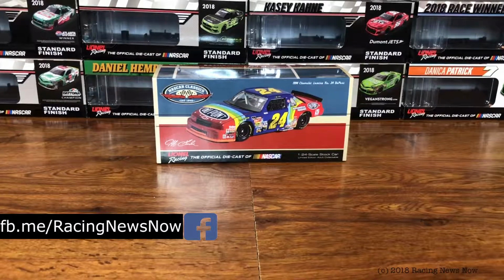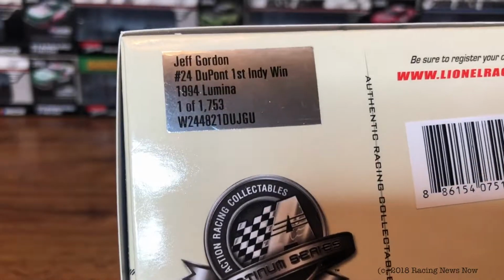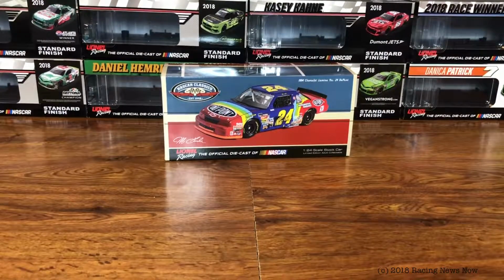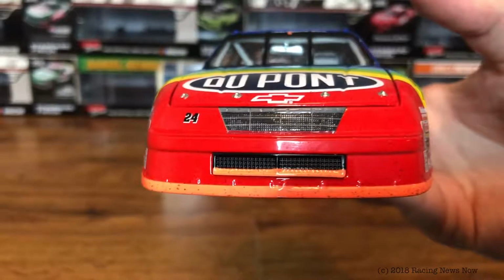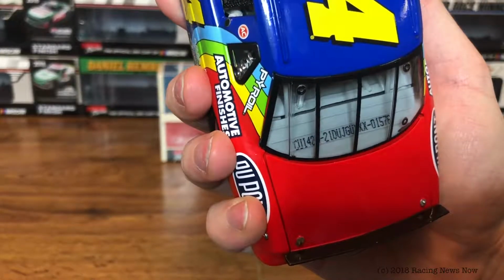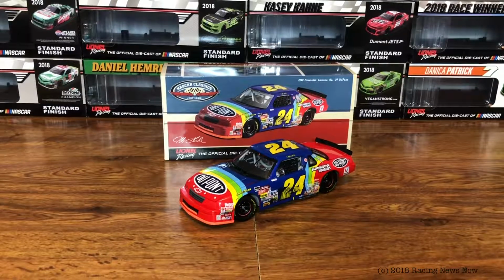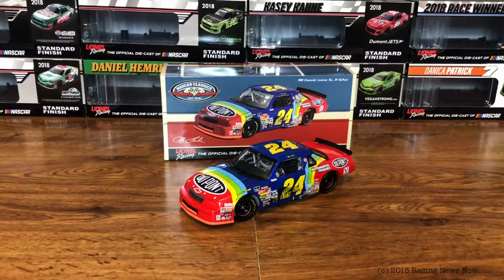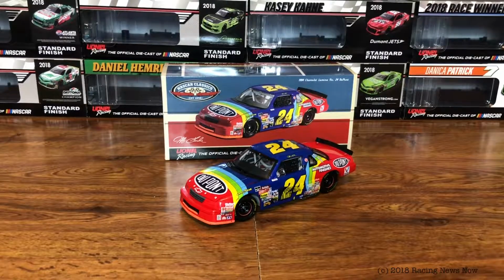1994 Jeff Gordon Brickyard 400 Winner DuPont Chevrolet | RNN Diecast Review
Taking a look at Lionel/Action's NASCAR Classics release of Jeff Gordon's 1994 winning car from the inaugural Brickyard 400 at Indianapolis Motor Speedway.